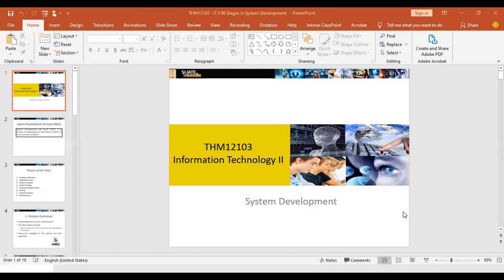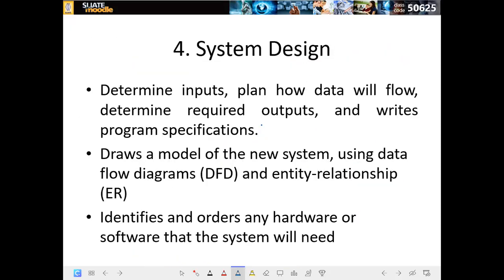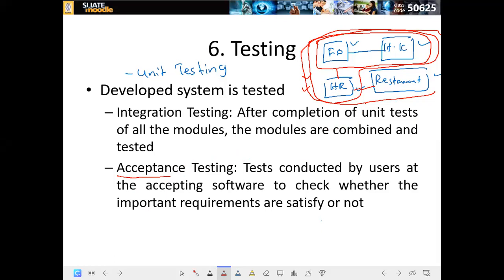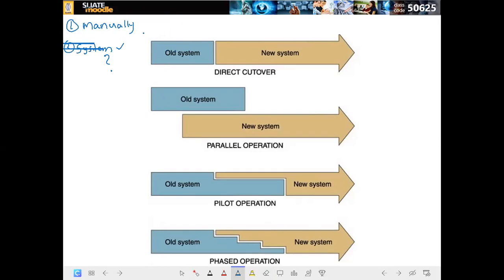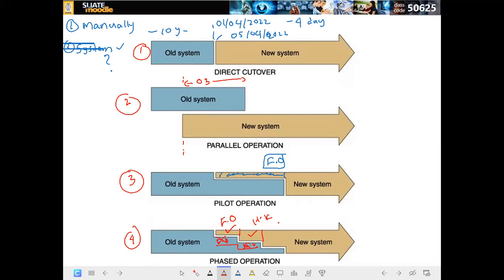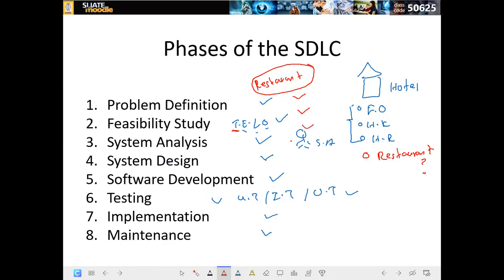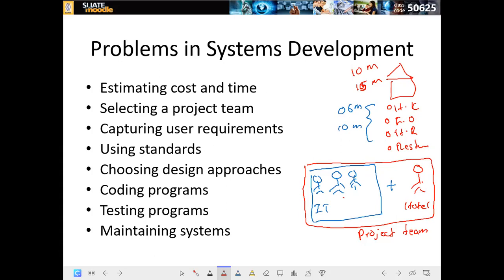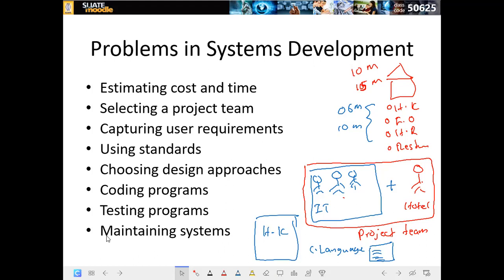THM IT2 System Development part 2